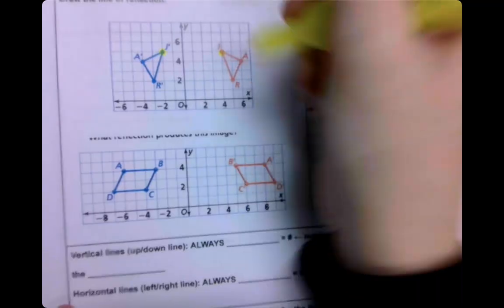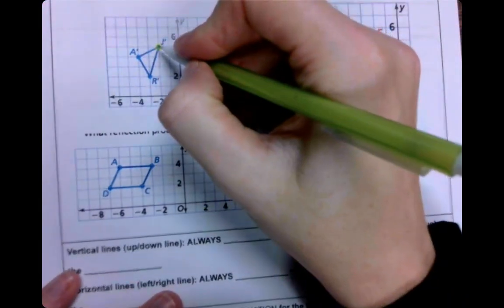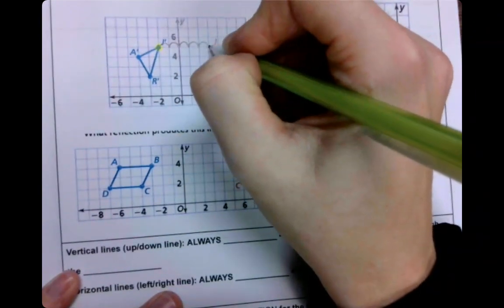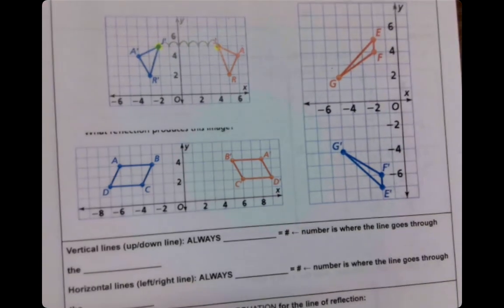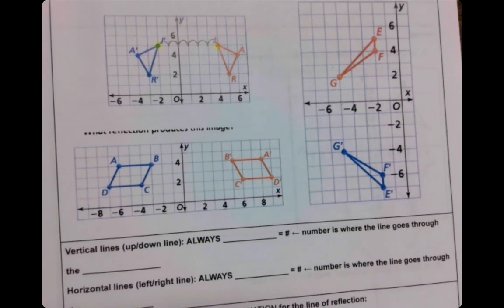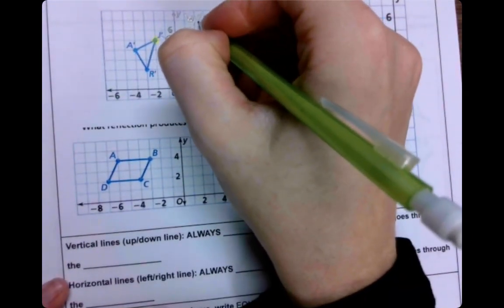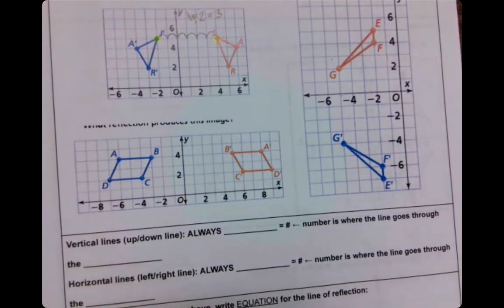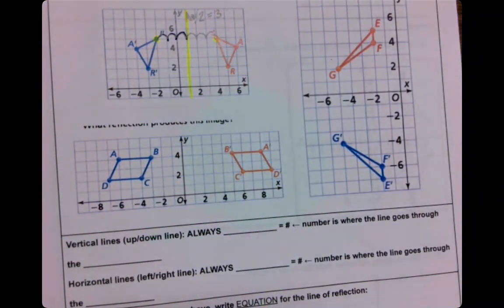Week 20 Reflection Notes Day 2 Part #2